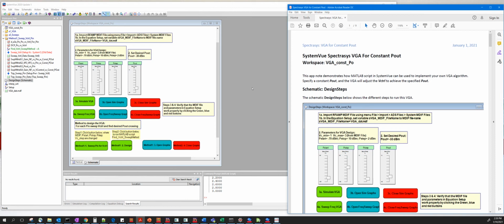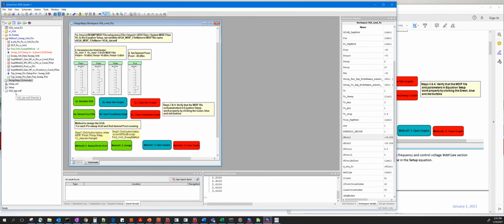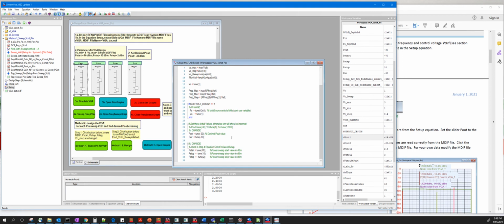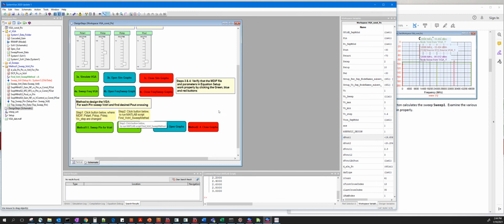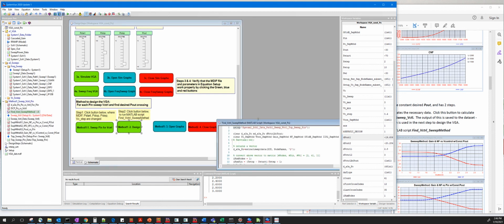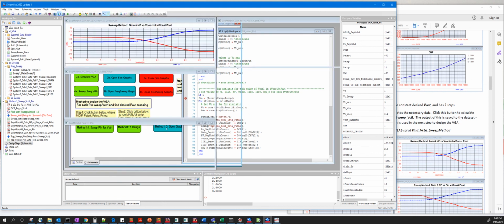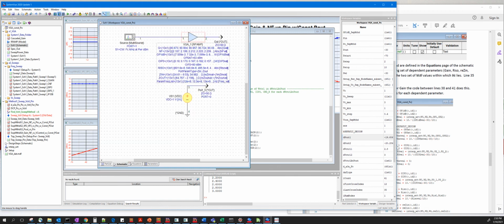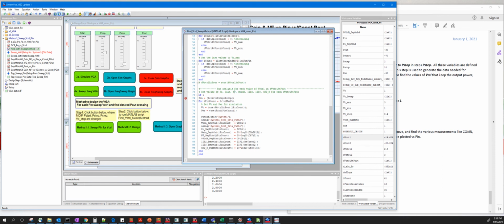SystemVue: How To Create a Spectrasys VGA Model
SystemVue can use MATLAB script to extend the functionalities of the built-in models.  This video demos how to create a VGA model built
on top of the RF Design library RFAMP part to read an ADS MDIF file, and design for a User specified constant output power.